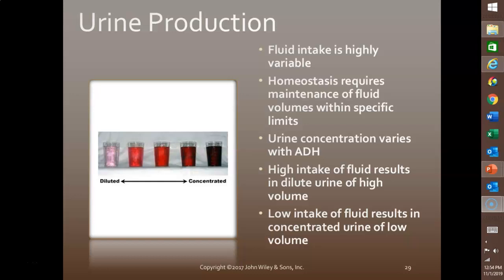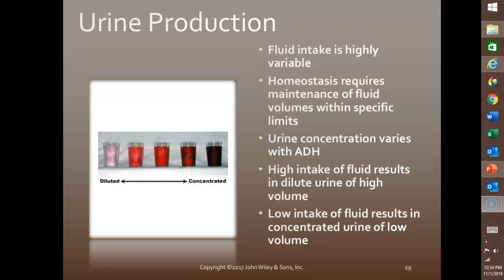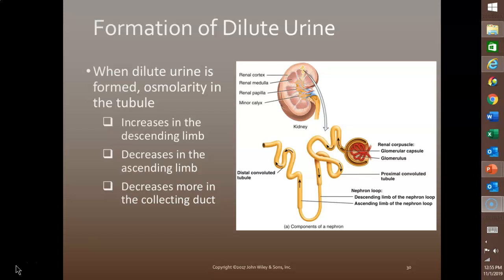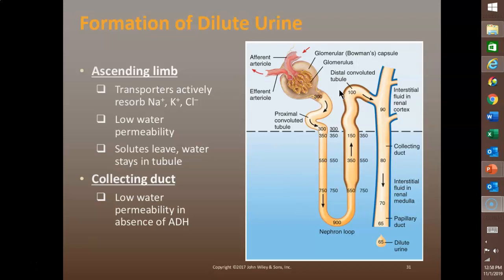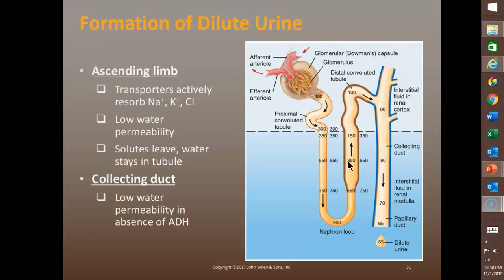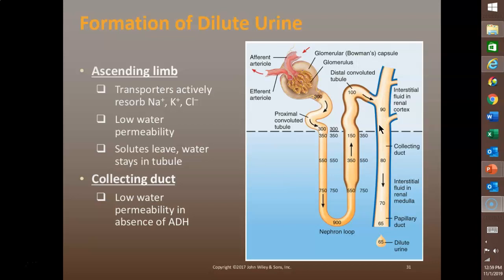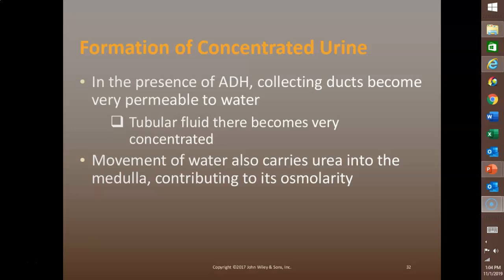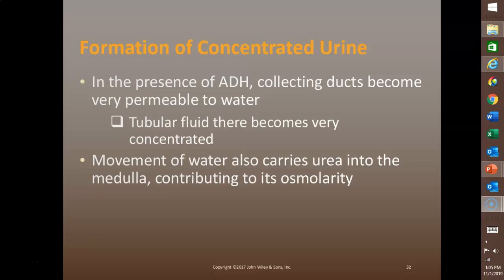6. Dilute vs. Concentrated Urine